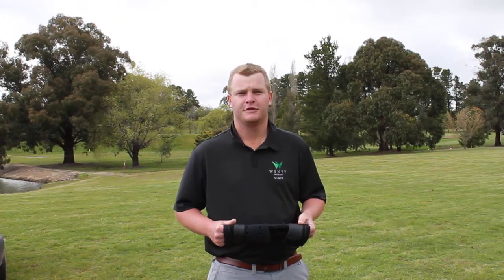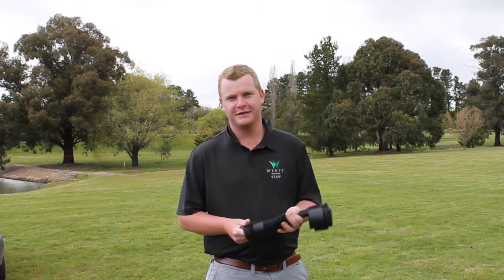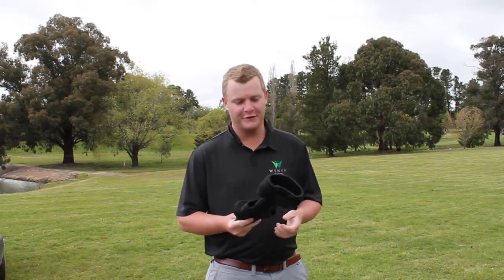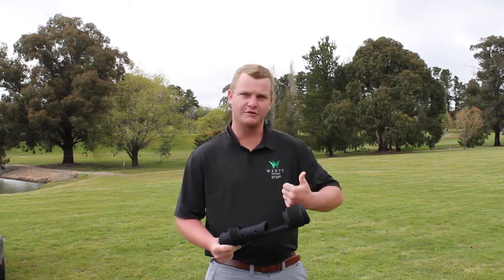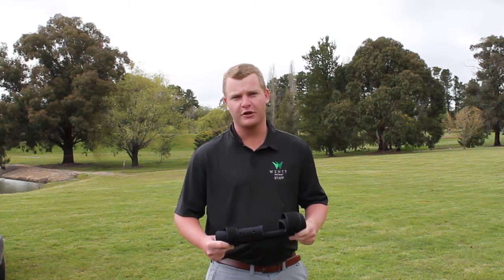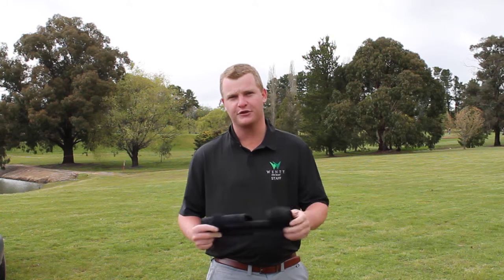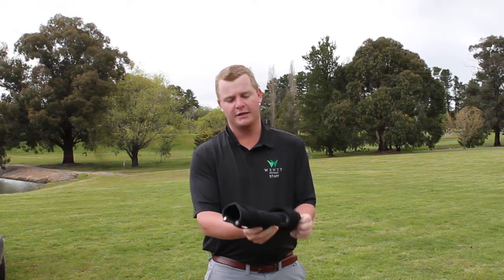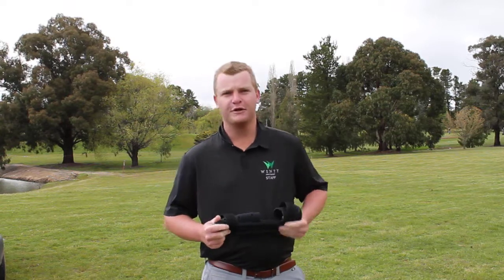StraightShooter™ - Travis Roweth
Travis Roweth talking about the StraightShooter™